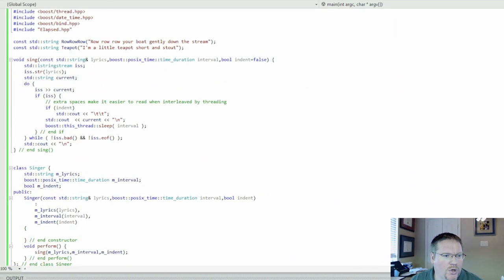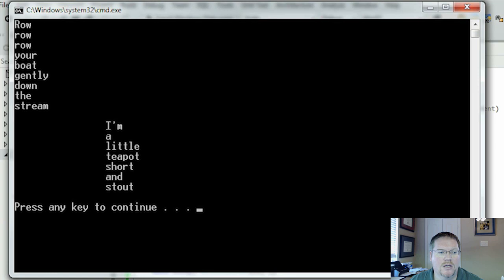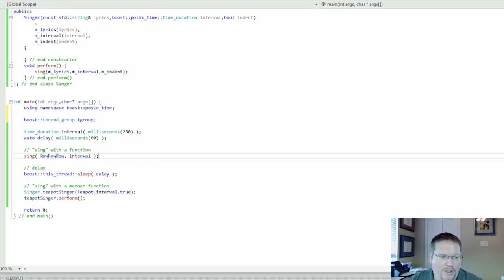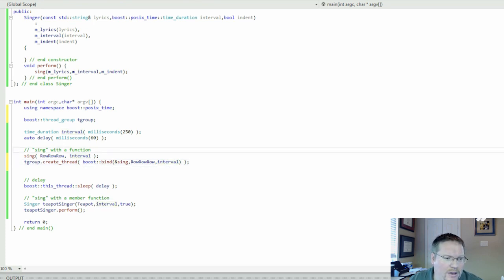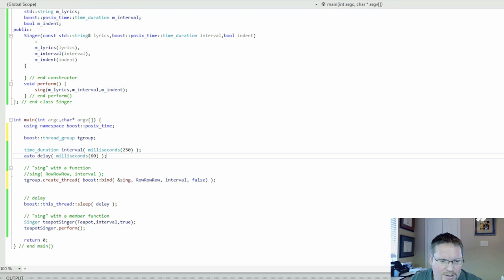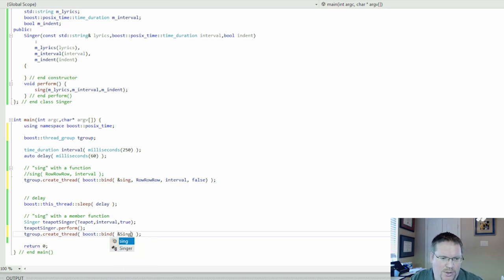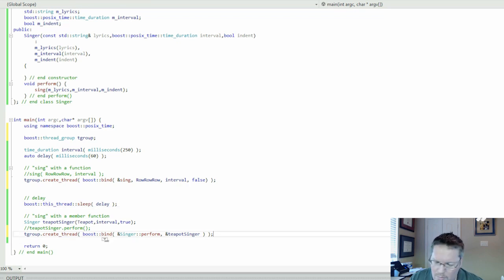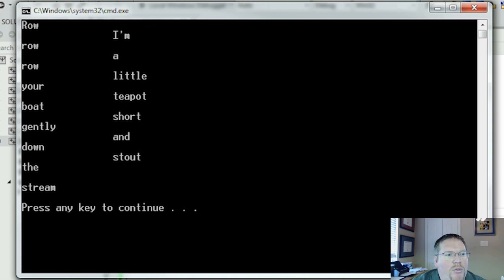C++ Threads Using Boost in 5 Minutes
Tutorial demonstrating conversion of serial C++ code to threaded code using the Boost thread library with example application.